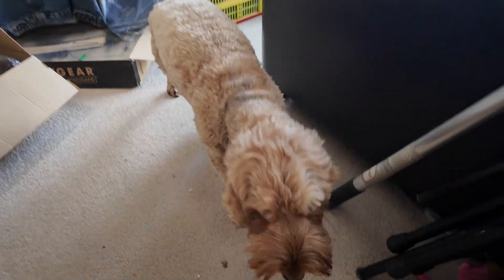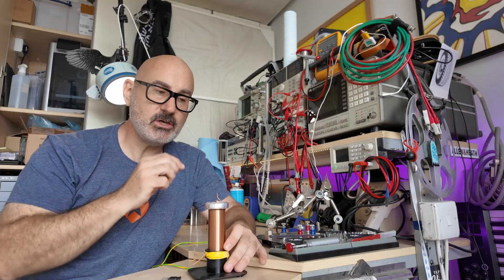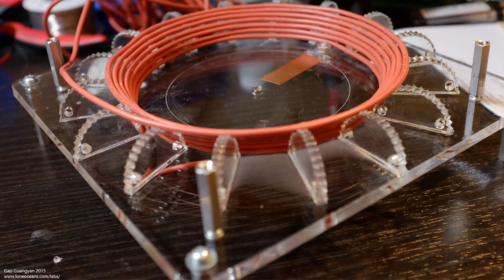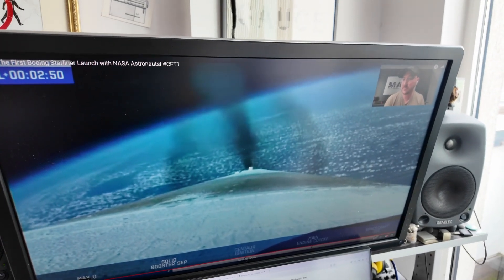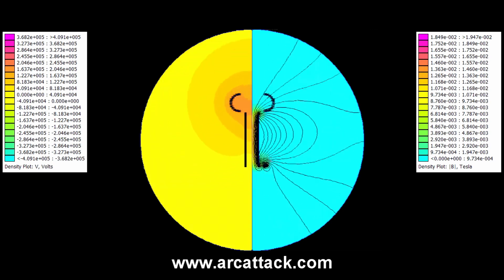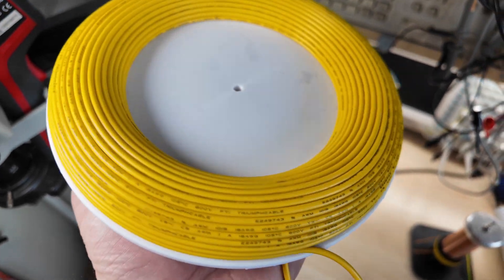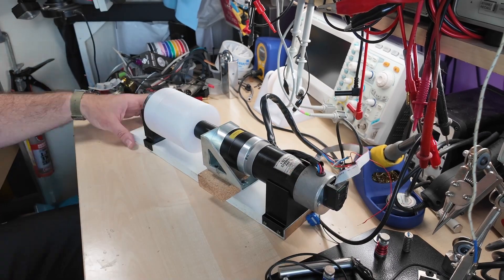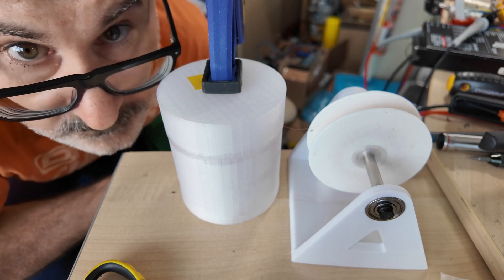One Primary To Rule Them All? HANDHELD QCW Tesla Coil Ep5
Tesla Coil Primaries are a bit samey aren't they? All flat, conical or cylindrical spirals. Only one person that I know off has made a half donut. but not this way! In this episode we take the handheld coil in a new direction. QCWDRSSTC with a crazy primary. Whatever you do, don't breath the DiCHloroMeTHane. thud.

WARNING: Thanks to @covodex516 down there for pointing out that the nitrile gloves I used in this video are basically useless for protecting against dichloromethane exposure. Quite ironic given the ending! Ooops.